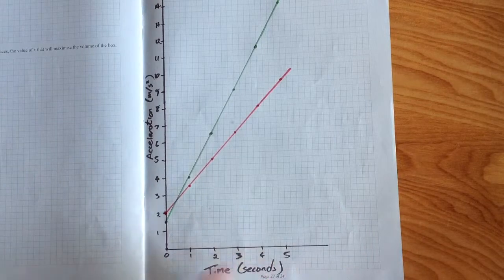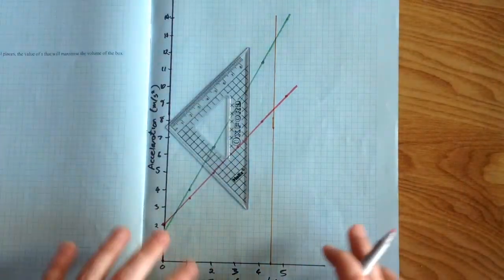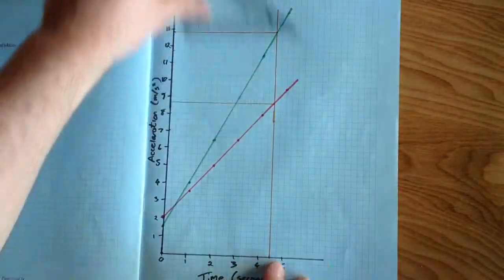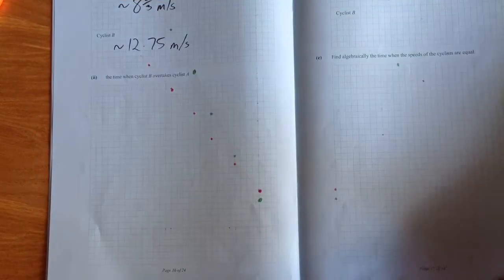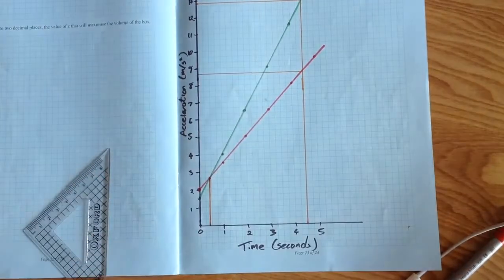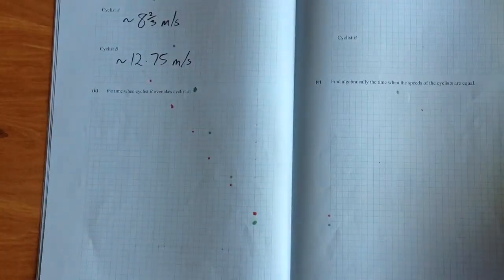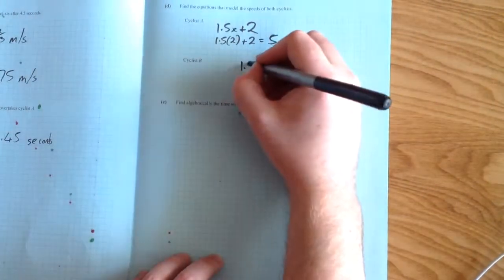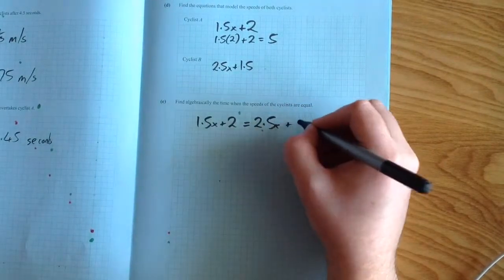Easter Mock P1Q7